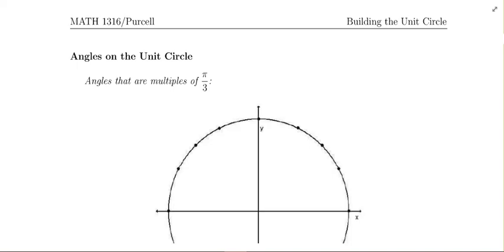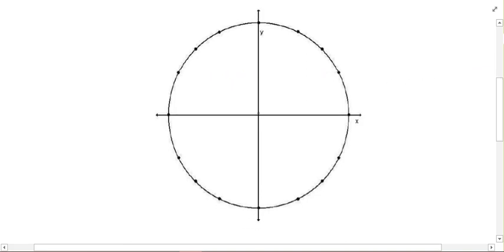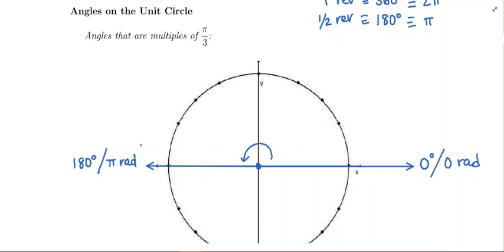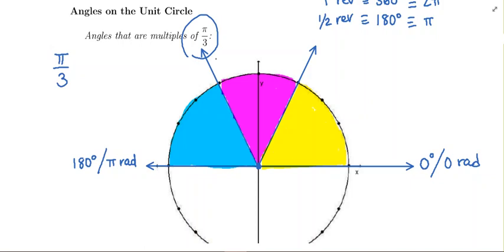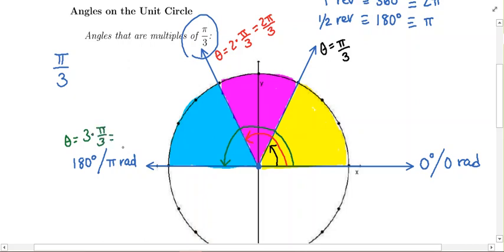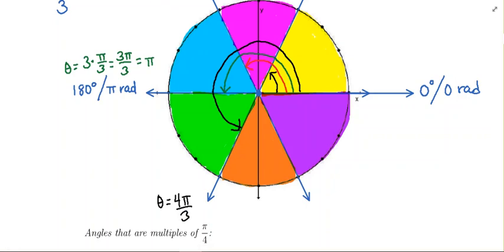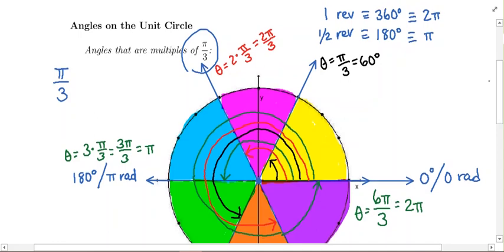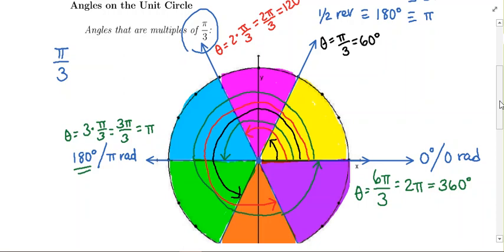Building the Unit Circle: Drawing the Angles That Are Multiples of pi/3